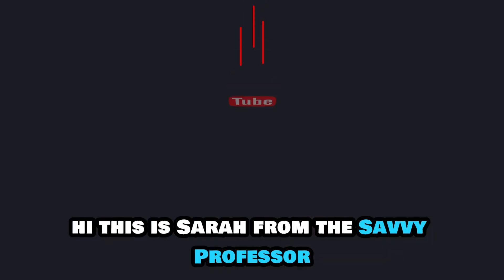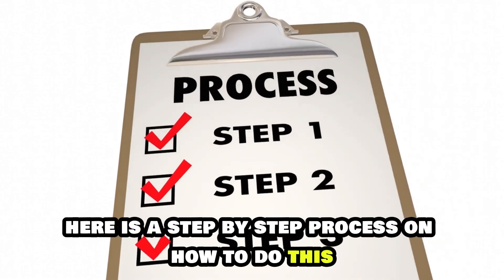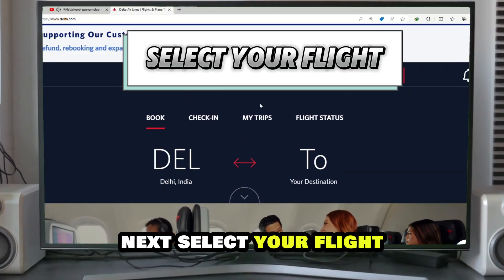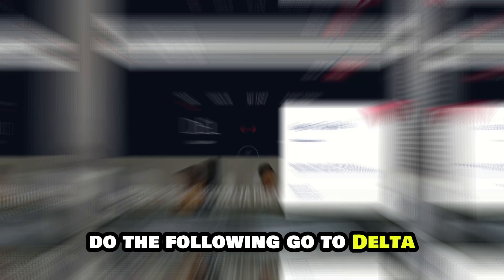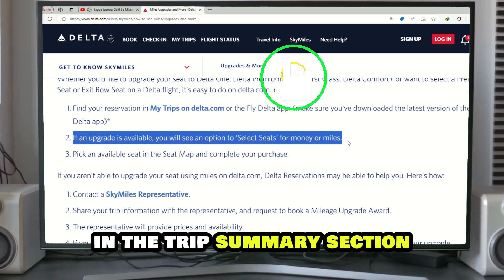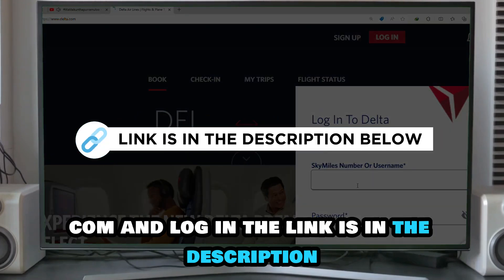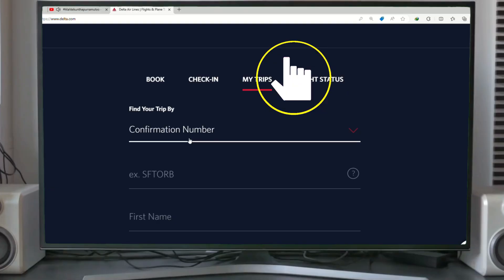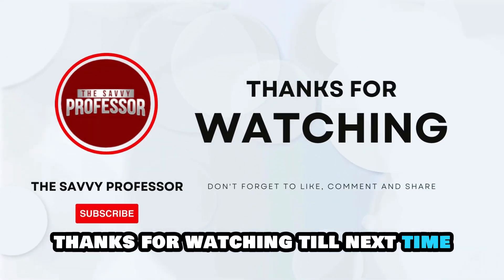How To Upgrade On Delta Airlines (How To Get Upgrades On Delta Flight)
How To Upgrade On Delta Airlines (How To Get Upgrades On Delta Flight). In this video tutorial I will show you how to upgrade on Delta Airlines.

Here is a step-by-step process on how to do this:
Upgrade with Cash
To initiate an upgrade while booking, do the following:
and log in
• Next, select your flight and proceed to the Trip Summary section.
• Then, select the option to buy an upgrade with cash.

Upgrade with Miles
and log in
• Then, pick the ticket to upgrade.
• If an upgrade is possible, you will see the option to upgrade in the Trip Summary section.
• Then, select the option of an upgrade using miles.

To initiate an upgrade after booking, do the following:
and log in
• Then, proceed to My Trips and locate your reservation.
• If you are eligible to upgrade, the system will prompt you to Select Seats by paying miles or cash.
• Select any of the available seats you see on the Seat Map. Then, complete your purchase by paying with miles.